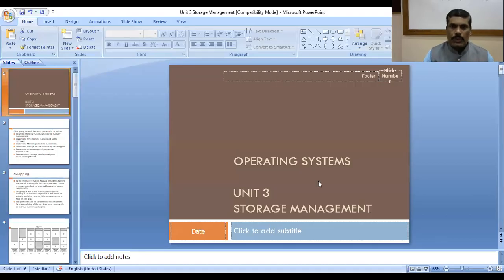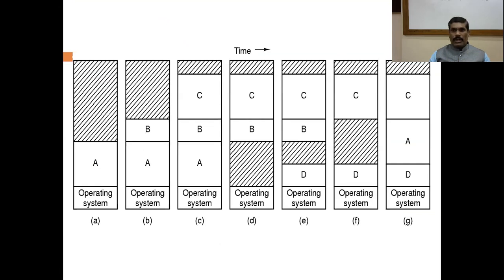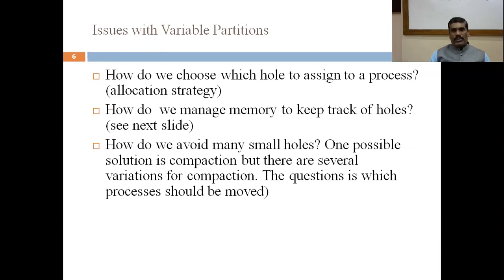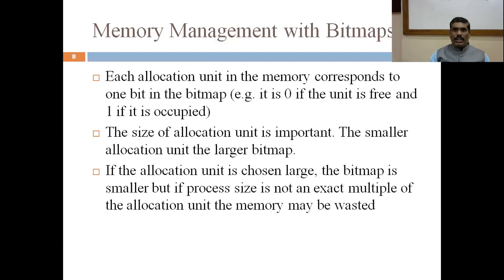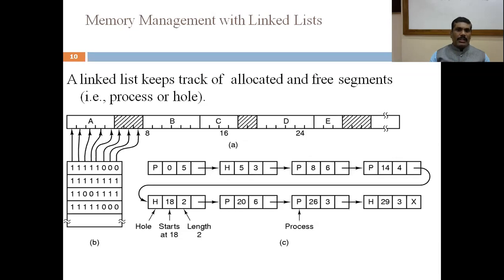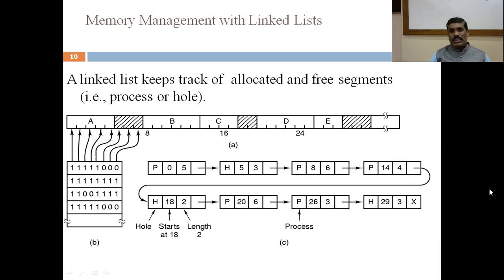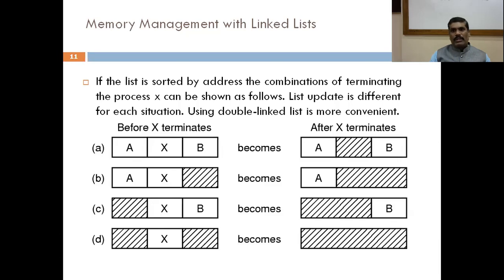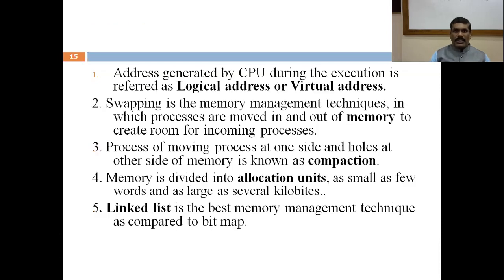Operating System Unit 3 by Dr. Mahadik